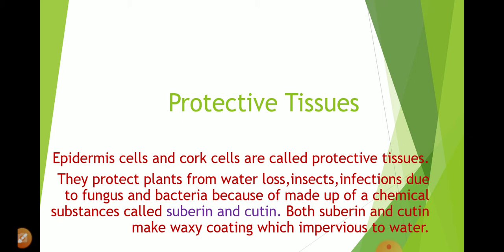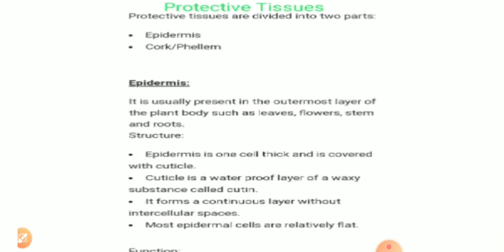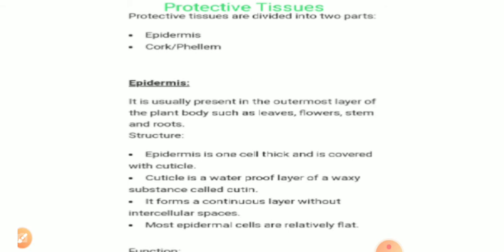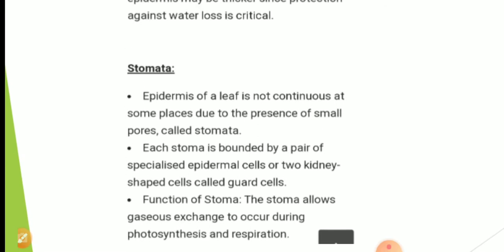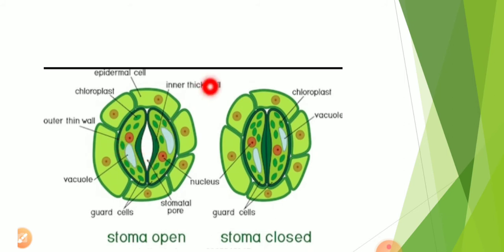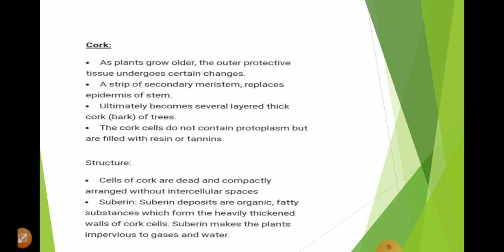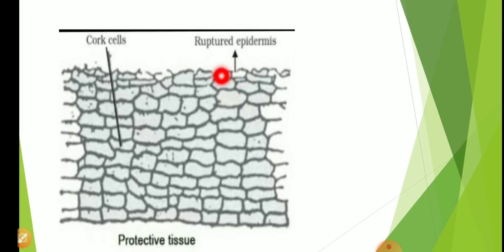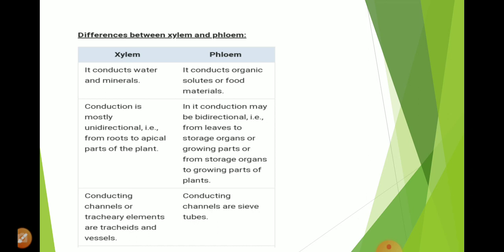Protective Tissues in plants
Functions and components of protective Tissues